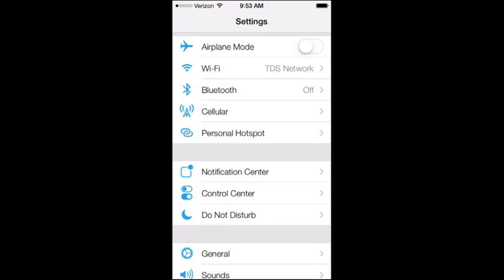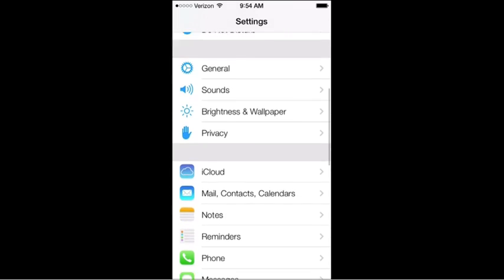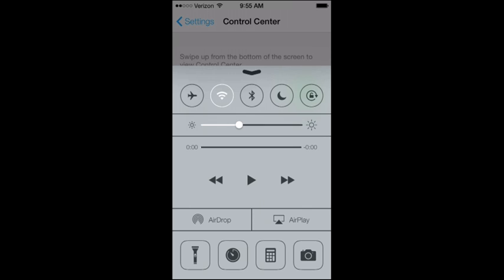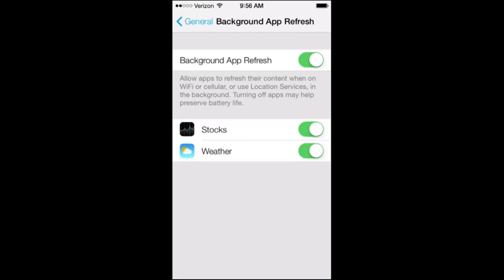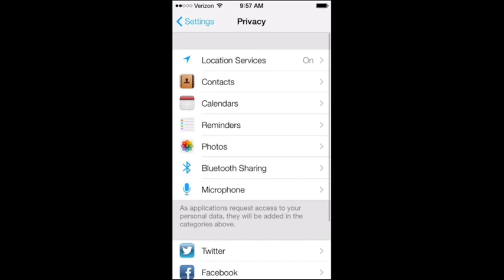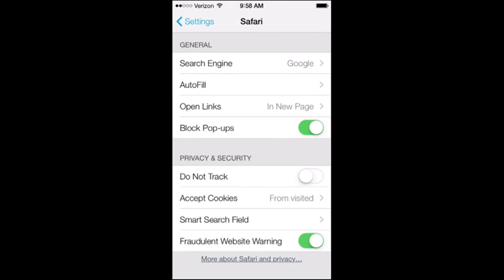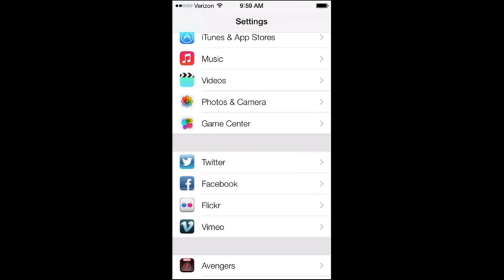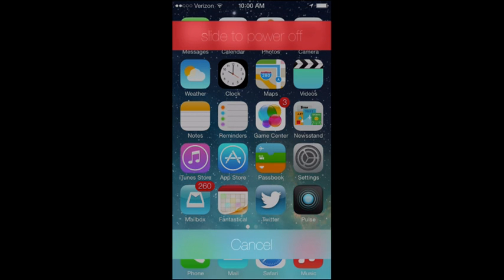iOS 7 Hands-On With All New Settings Options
iOS 7 is packed with fancy new features, but below the surface there are deluxe new settings options as well. There have been a number of requests to look at all of the new settings 'N Action in iOS 7. With that in mind, we have created another hands-on video of iOS 7, going into all of the new settings options. The biggest addition is under Cellular settings that shows an app by app breakdown of how much cellular data each one is using, and that extends to system services as well. There's also the new Blocked options for Phone, Messages, and Facetime. More surprisingly, there's new options in Maps, Safari, Notification Center, Privacy, Game Center, App Store, and more. There's even direct social integration with Flickr and Vimeo, and you can see it all 'N Action in our second hands-on video with the first beta of iOS 7.